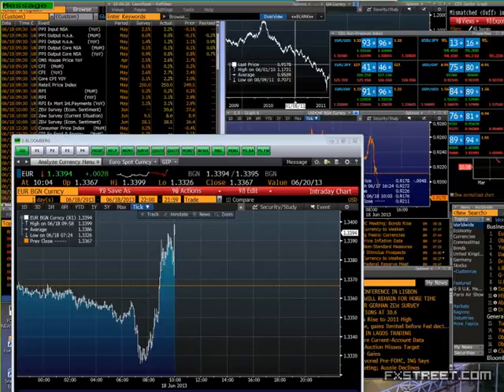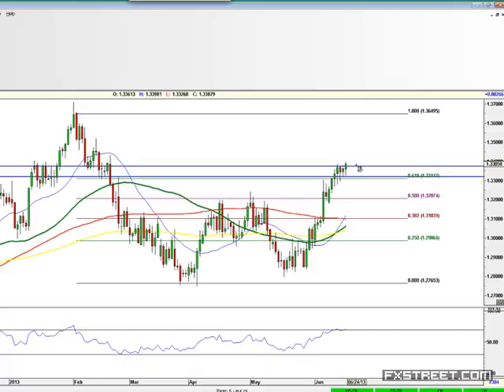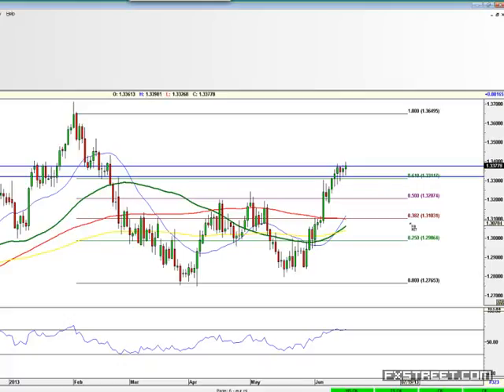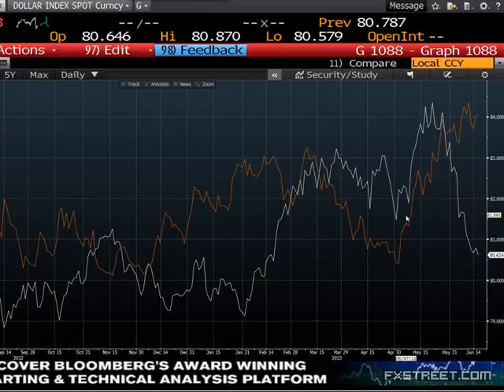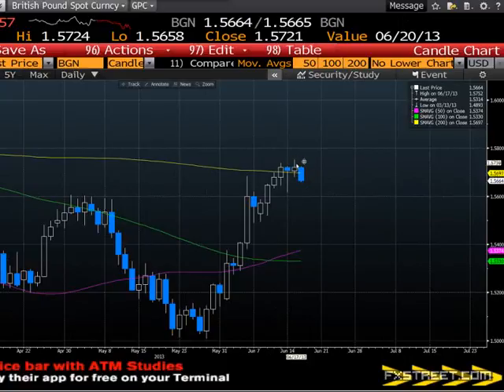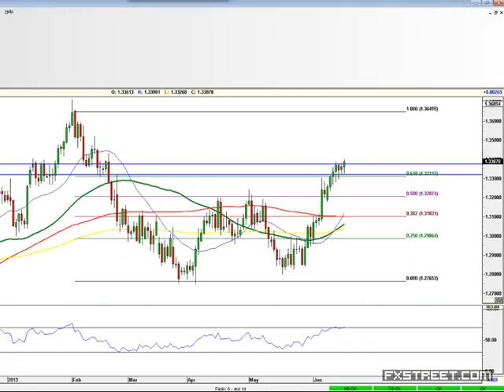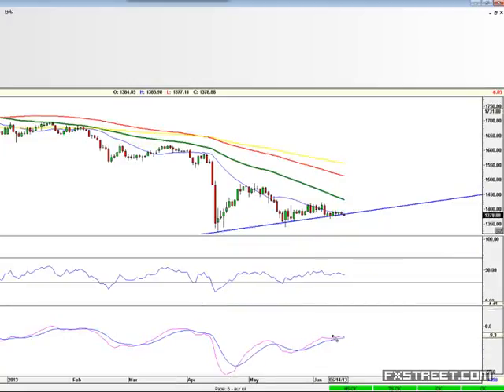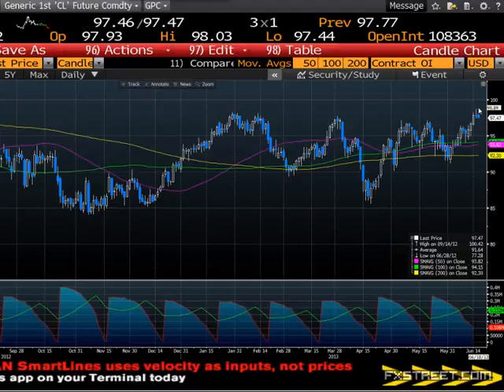Kathleen Brooks: Trading Tuesdays: FOREX.com’s Market ideas ahead of the FOMC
Date of issue: 18 June 2013. Speaker: Kathleen Brooks. Join FOREX.com’s Kathleen Brooks as she gives her view on how the dollar may react to Fed tapering, and what this means for EUR, GBP, AUD, JPY and CHF. She also gives her near term outlook for the direction of oil and gold.